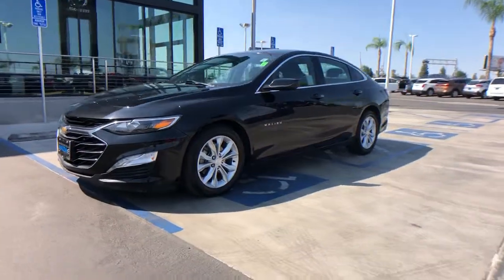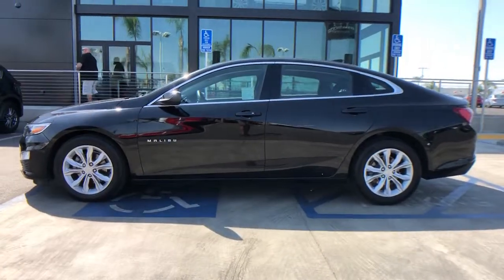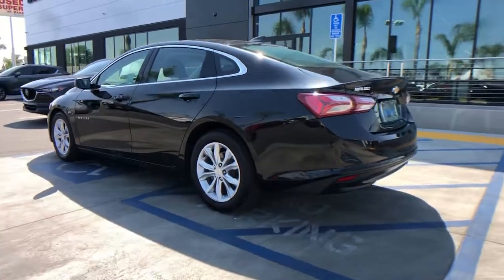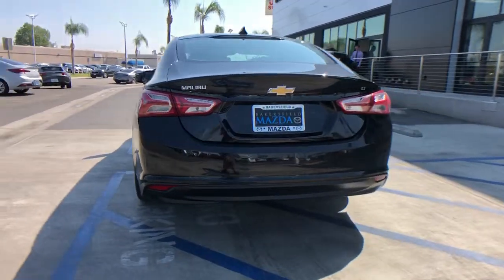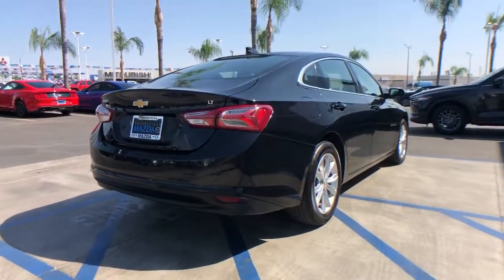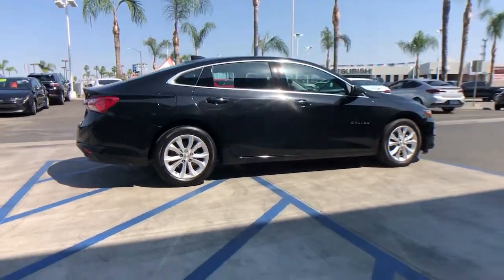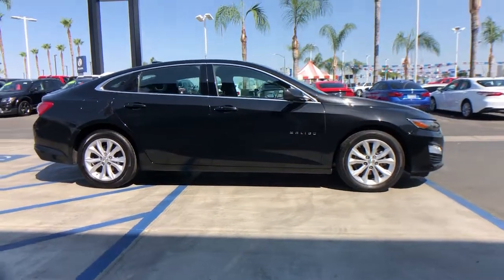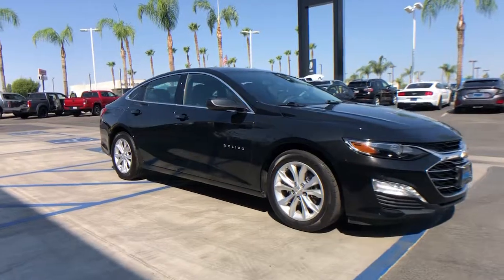2020 Chevrolet Malibu Arvin, Oildale, Shafter, Wasco, Bakersfield, CA Z30530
Mosaic Black Metallic Used 2020 Chevrolet Malibu available in Bakersfield, CA at  Bakersfield Mazda. Servicing the Arvin, Oildale, Shafter, Wasco, CA area.

Bakersfield Mazda
2900 Cattle Dr